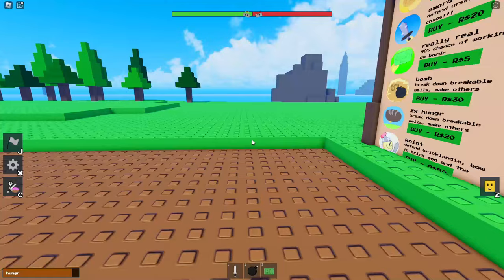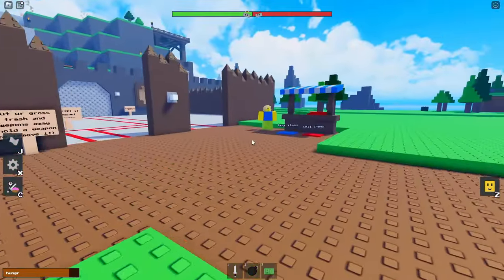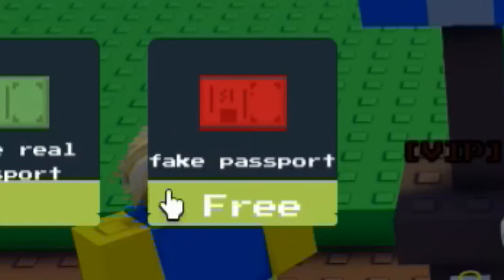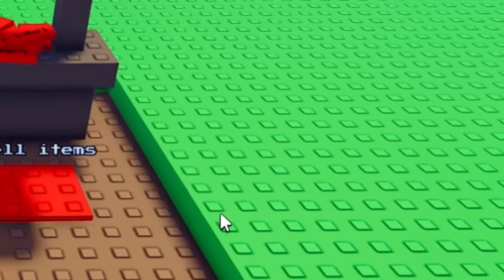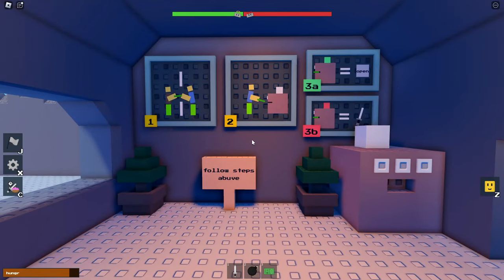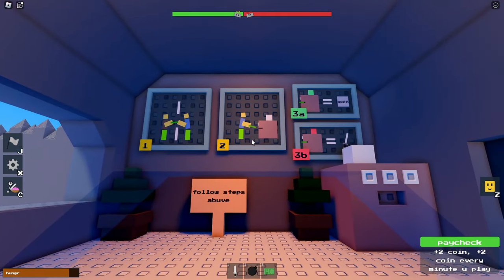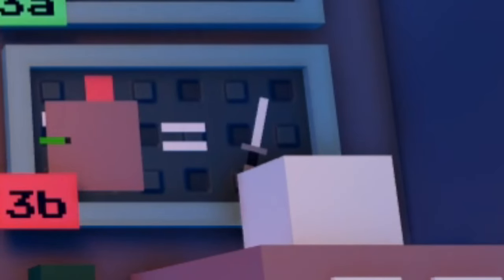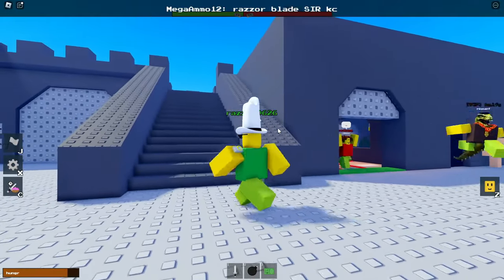Bordr Revived | how to be Citzen (2024)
how citzen?

Play the Game Here!

Intro - 80’s Pulse Synthwave Dude